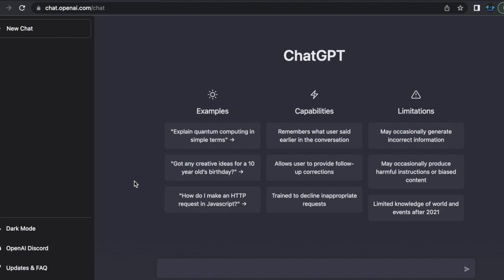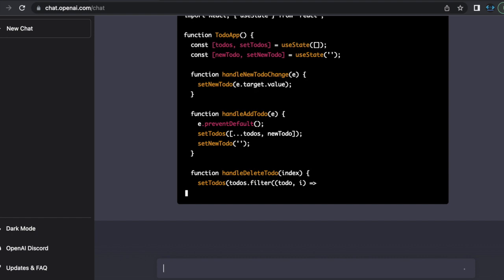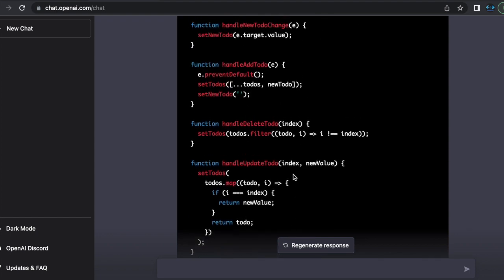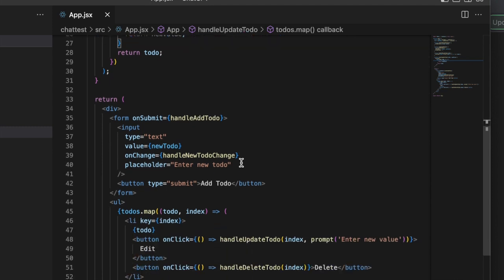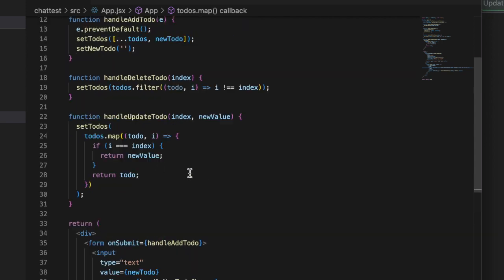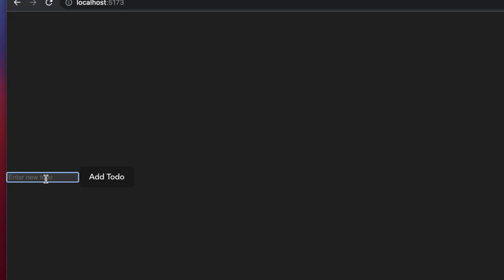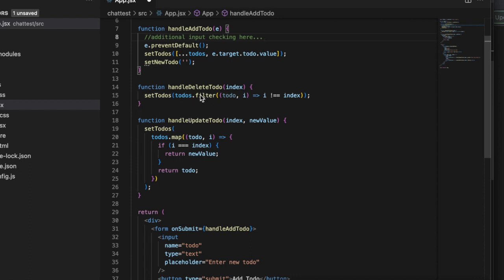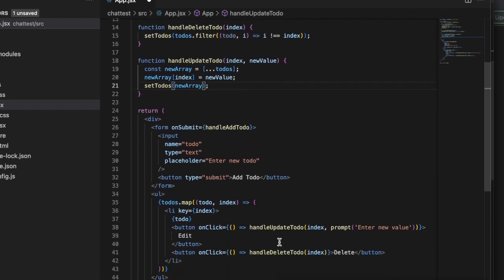chat GPT: React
Using ChatGPT to develop a React application!  I go through an example in real time using chat GPT to generate the code for a React todo app, run the code and then walk through the code in more detail. * An update since shooting: I have used this to make 3 more apps since shooting this and NONE of those other apps worked without serious intervention!*